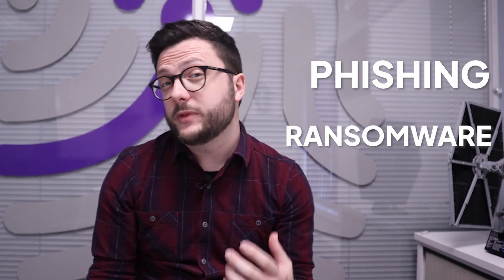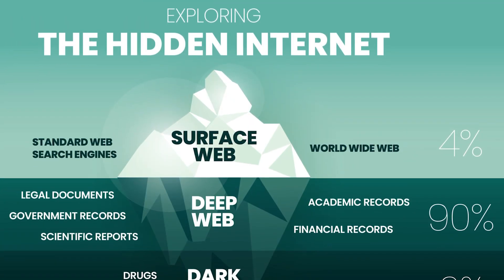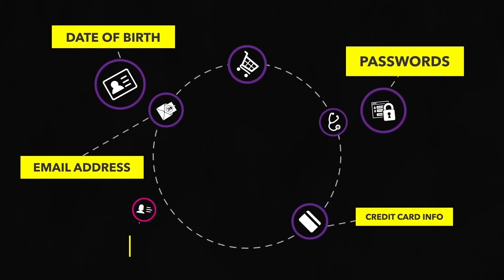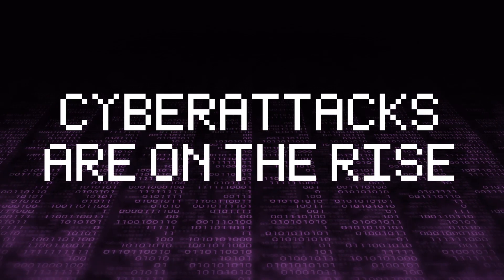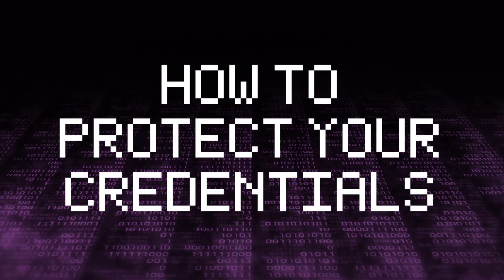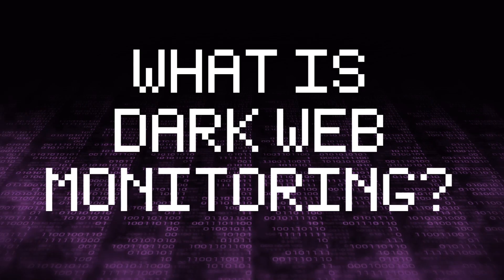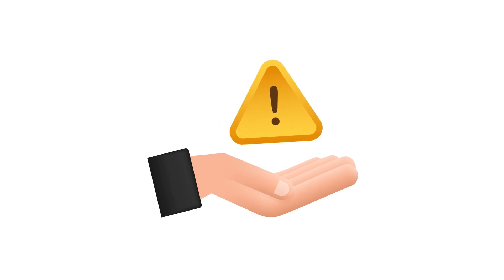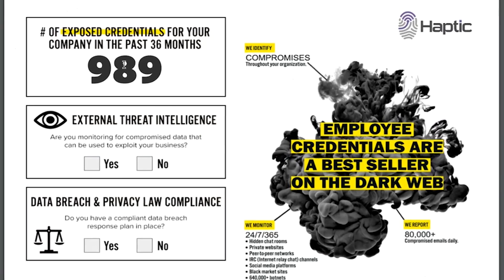Why You Should Be Monitoring The Dark Web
Dark Web Monitoring can protect your organisation from the cyber threats you can't see, before they arrive at your door. Whether it's phishing or ransomware, these types of attacks usually originate from the Dark Web, so finding out if your credentials are out there and up for grabs has never been more crucial.

In this quick video, we'll bring you up to speed on:

-The difference between the Deep Web and the Dark Web
-Why it's important to find out whether your details have been compromised
-How Dark Web Monitoring solutions help you to stay one step ahead of hackers
-What you can do to protect your organisation and how to get started with a Dark Web Monitoring service

00:00-00:28 - Intro
00:28-01:35 - What is the Dark Web?
01:35-02:06 - Why should I care about the Dark Web?
02:06-02:43 - How to protect your credentials
02:43-3:30 - What is Dark Web Monitoring?
3:30-4:00 - How to get started with Dark Web Monitoring
4:00-4:24 - Outro